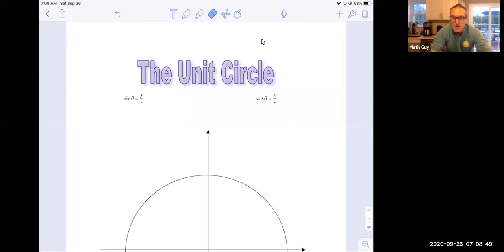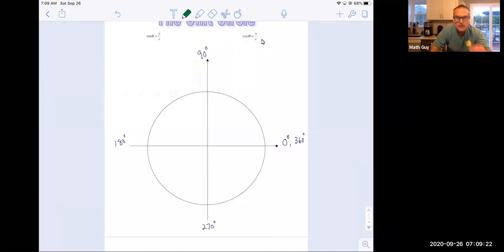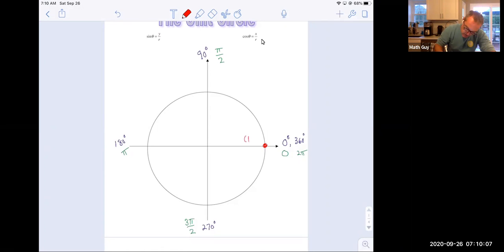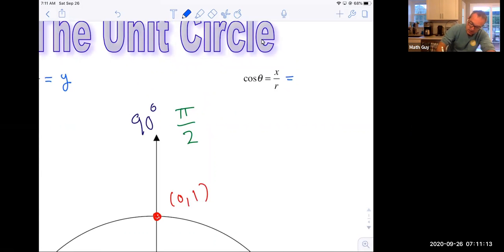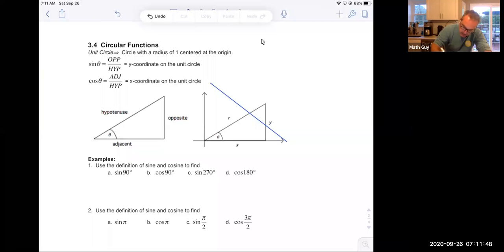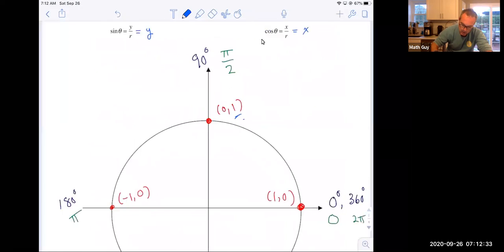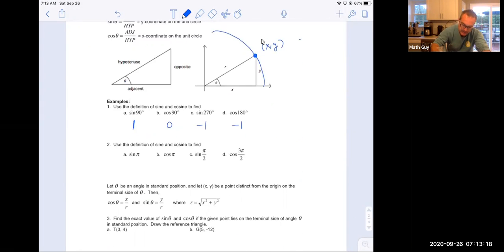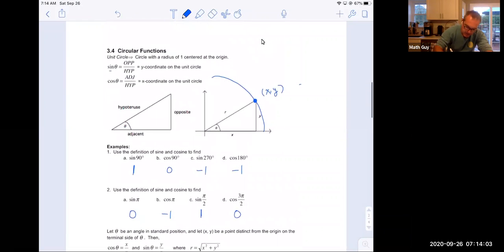Sine and cosine on a circle 1